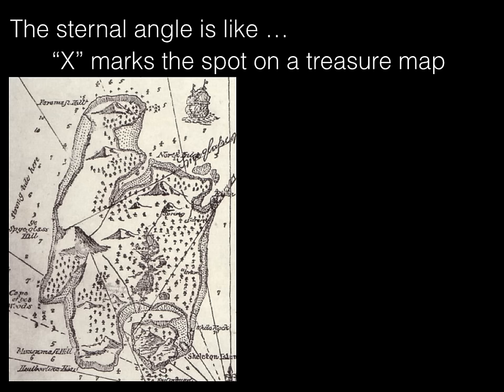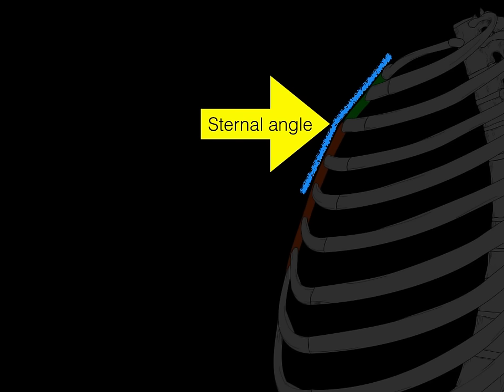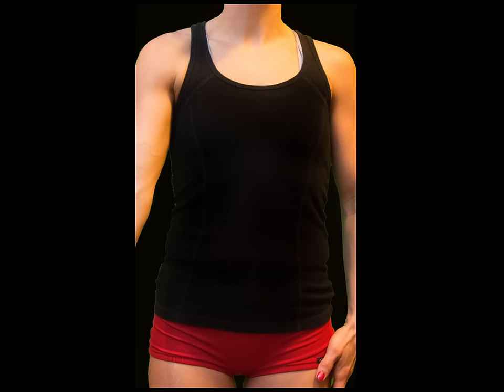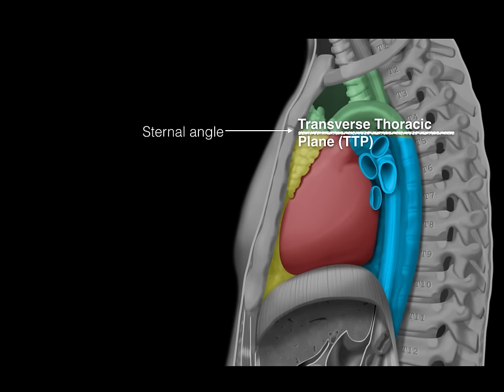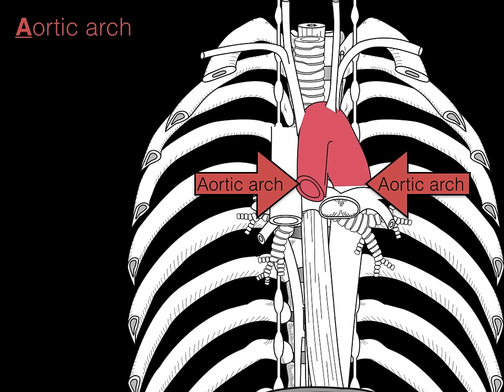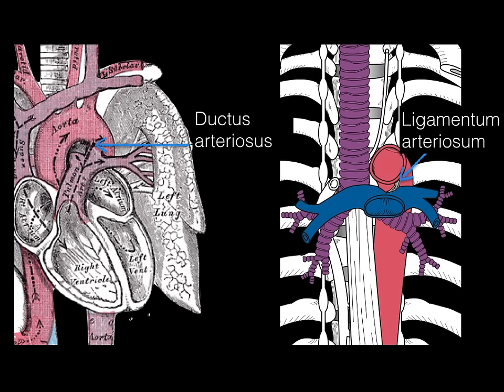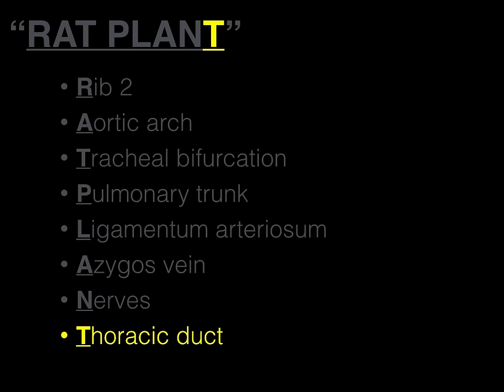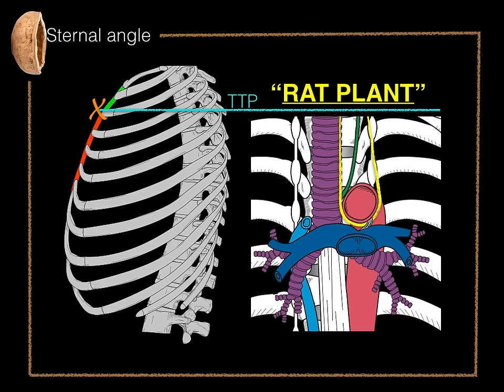Sternal angle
This video tutorial covers the sternal angle (of Louis) and its anatomical and clinical relevance. The video tutorial uses the acronym "RAT PLANT" to cover the anatomical structures related to the level of the sternal angle.